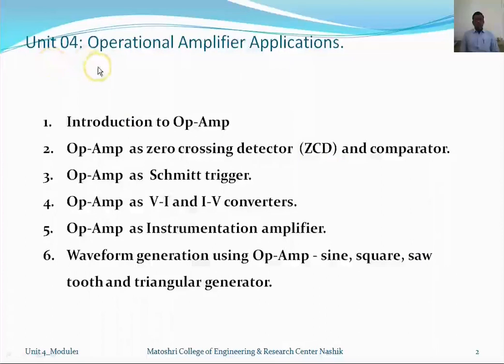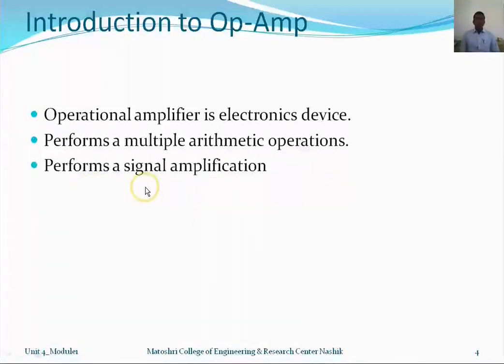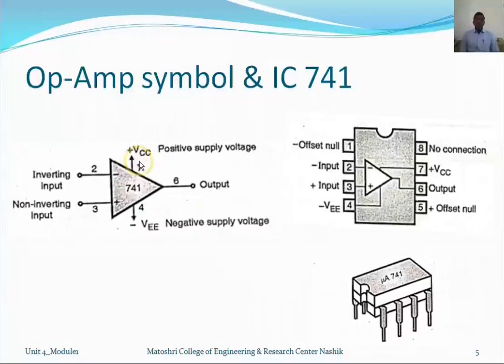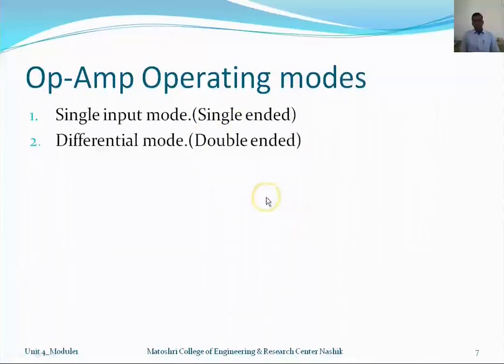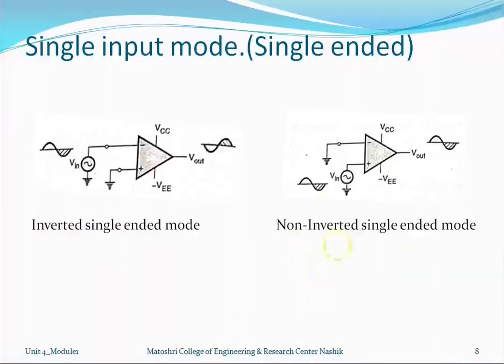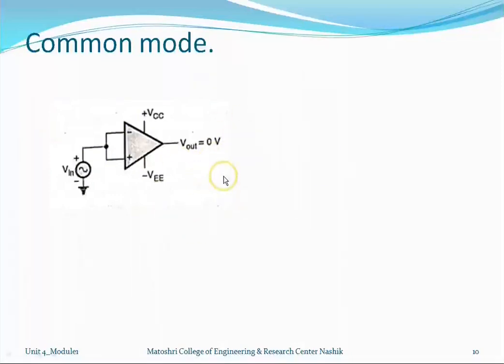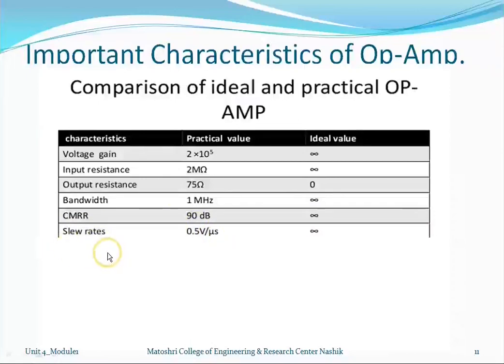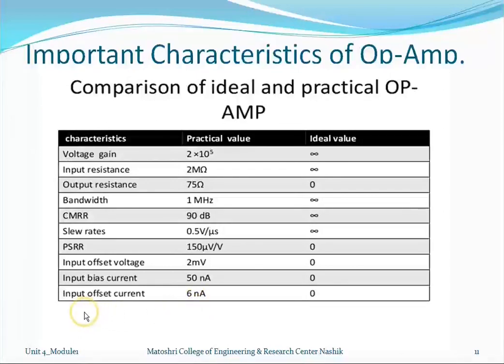U4 M1 Introduction to op amp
ADE_Unit 4
SPPU